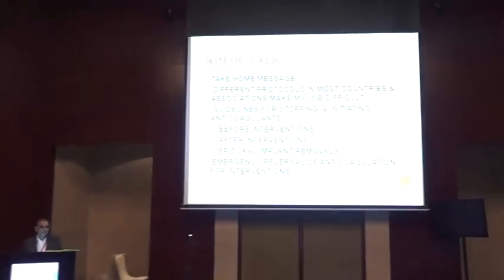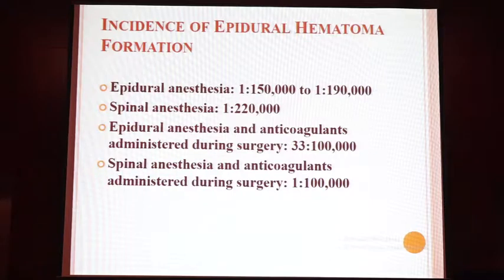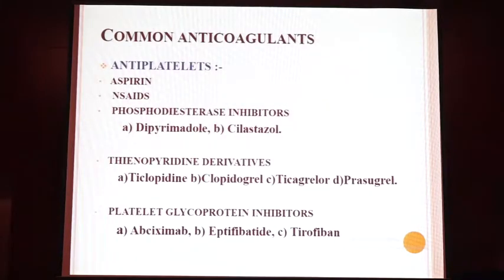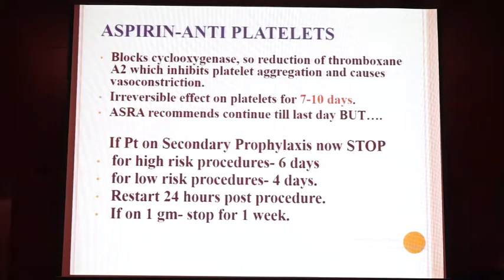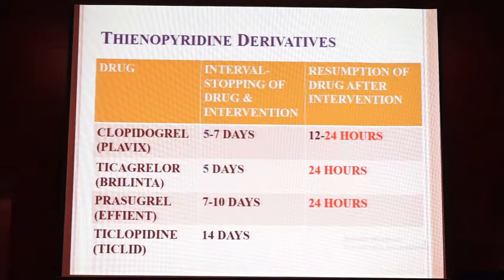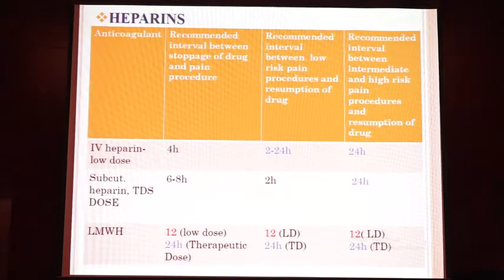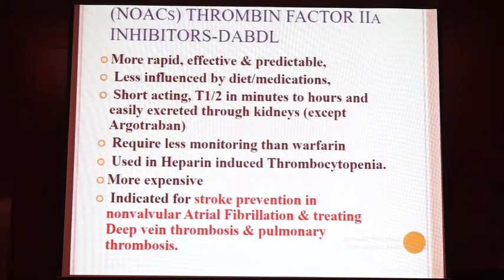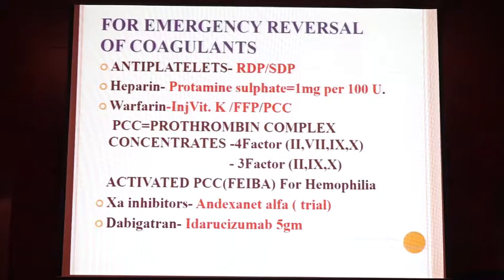Anticoagulants & Interventional Procedures - Dr. Pankaj Gupta